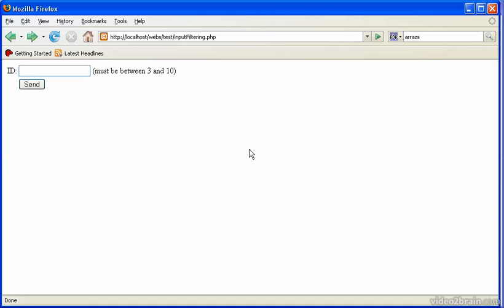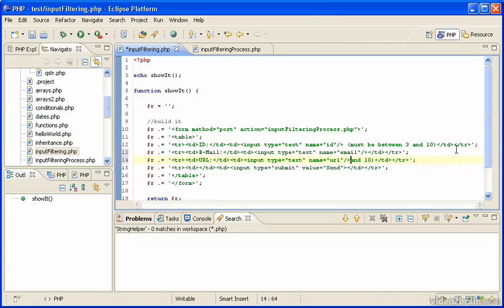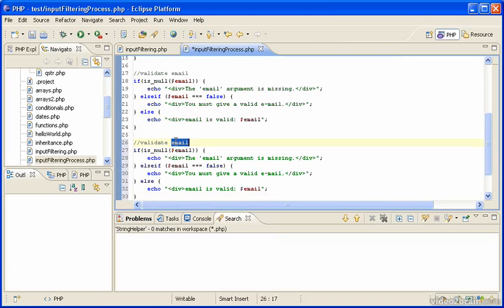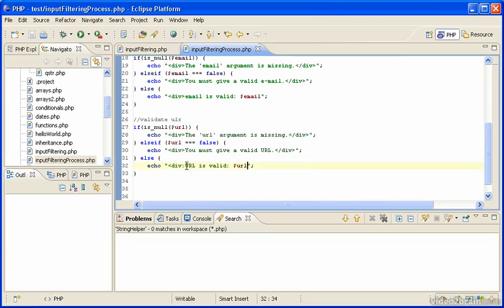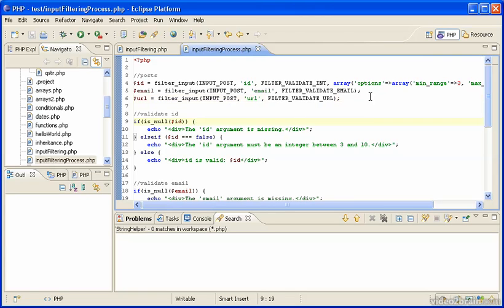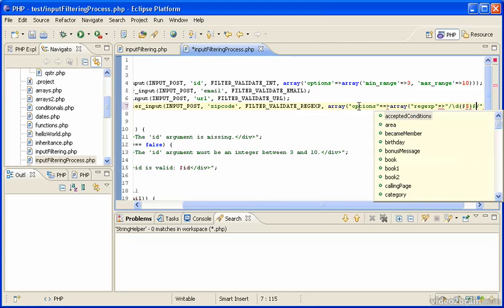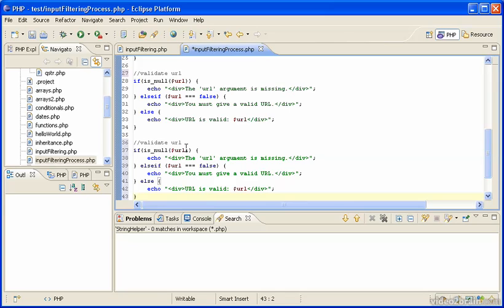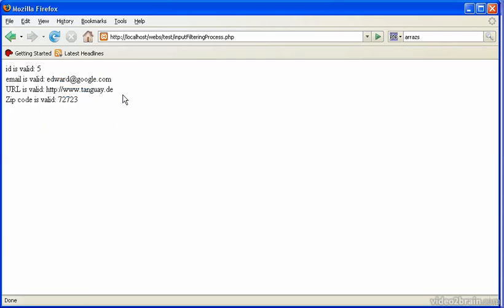EN100 01 02